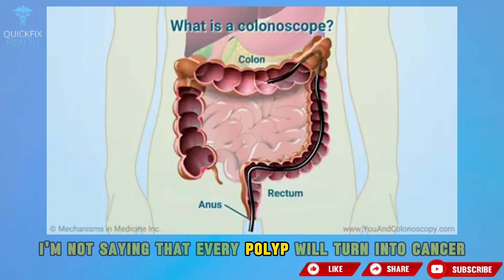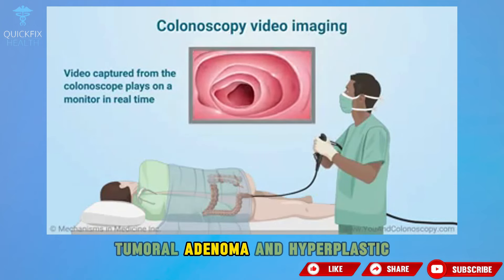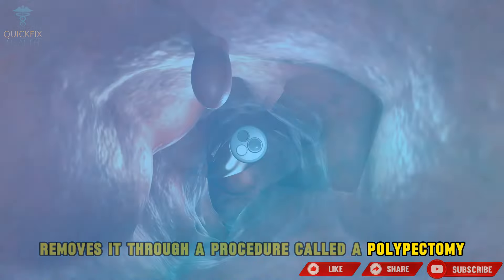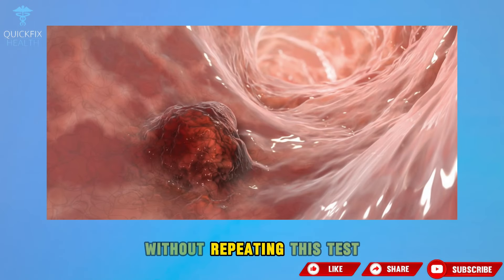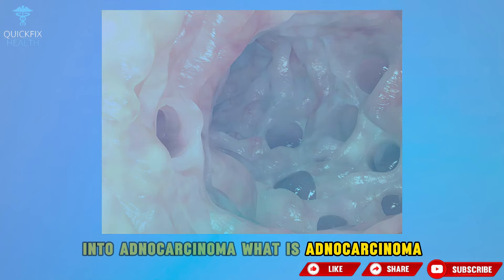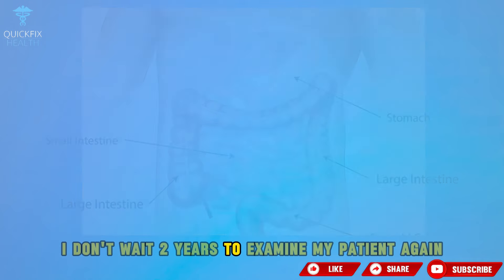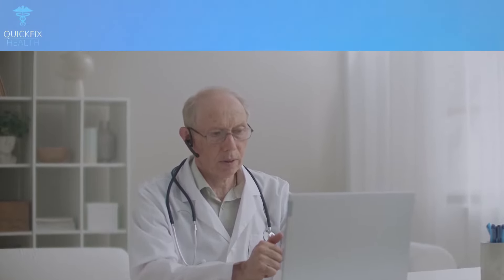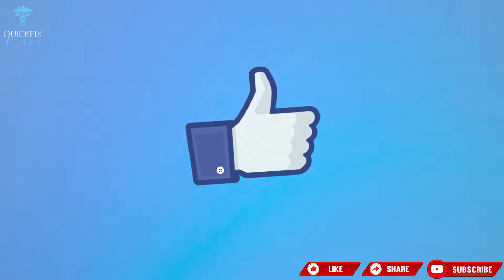Colon Warning Signs: When Symptoms Could Mean Cancer! 🚨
"Don’t ignore potential red flags from your colon! Learn about symptoms that might indicate serious health issues, including cancer, and why early detection is crucial. From changes in digestion to unexplained pain, understanding these signs could make all the difference. 🌿 Have you noticed any of these symptoms? Let's raise awareness together!"

The information presented on our YouTube channel about diets, vitamins and natural health products is for general informational purposes only. While we strive to ensure the accuracy and reliability of the content, we cannot guarantee its completeness or appropriateness for individual circumstances.
We strongly recommend that you seek the advice of a qualified health care professional or registered dietitian before making any significant changes to your diet or adding any new supplements to your routine. Every body is unique, and what works for one person may not work for another.